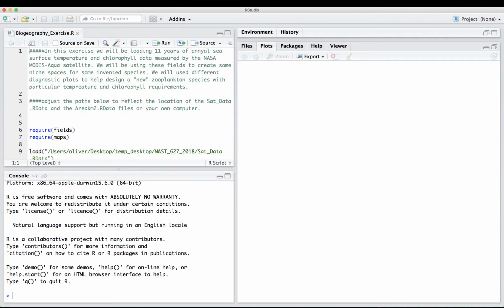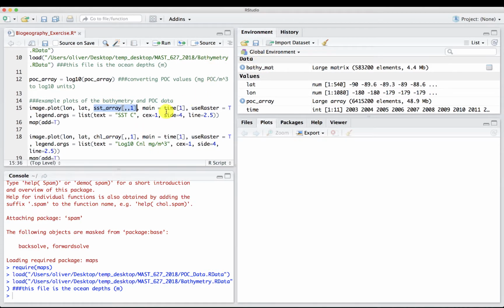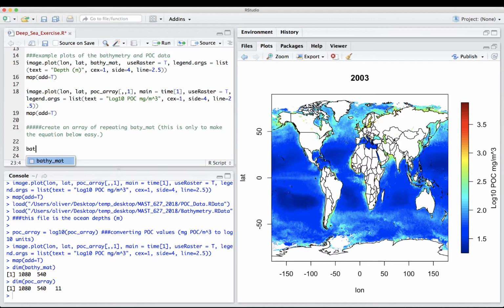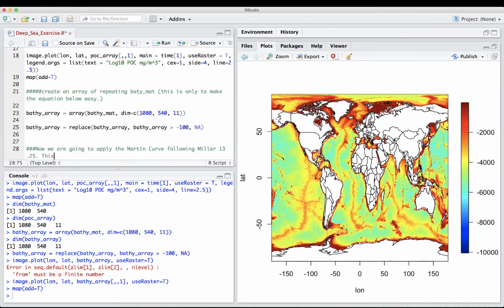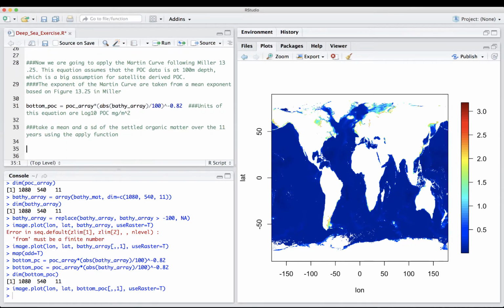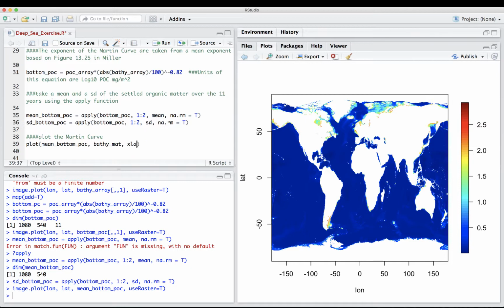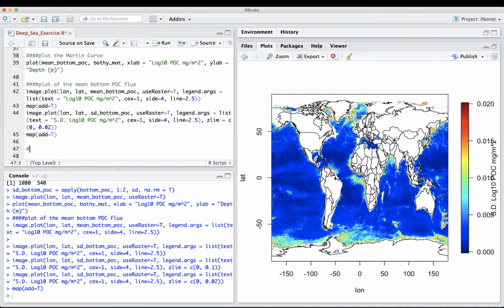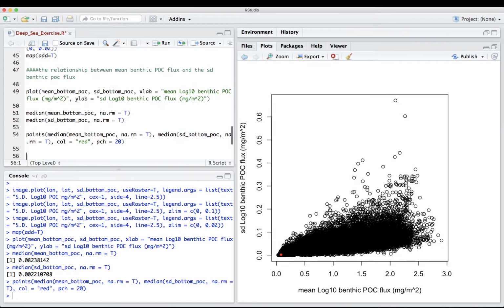Deep_Sea_Exercise